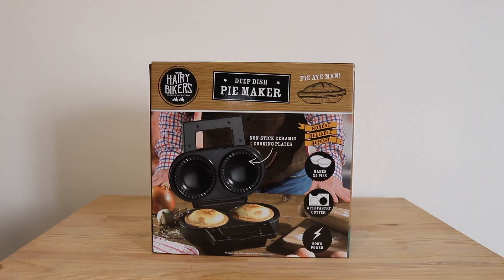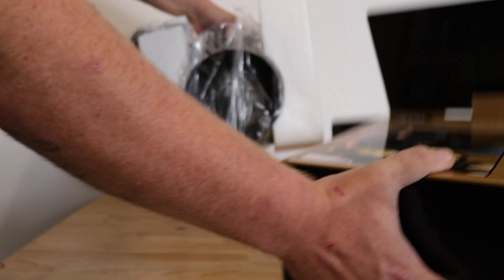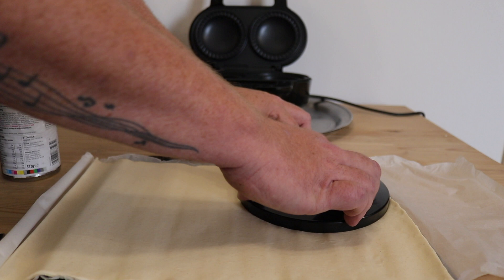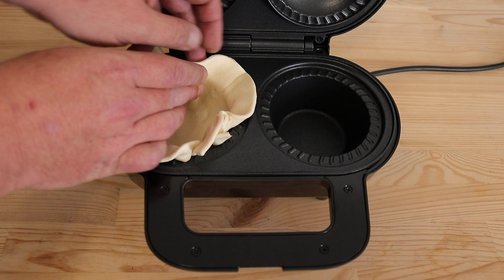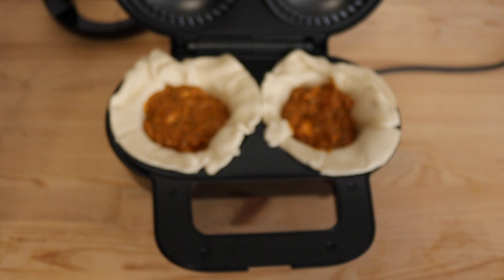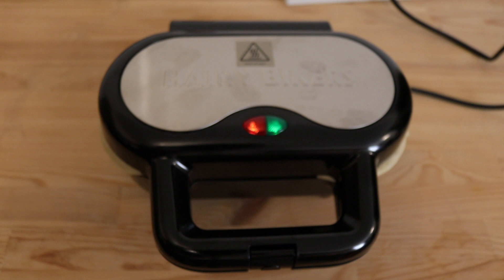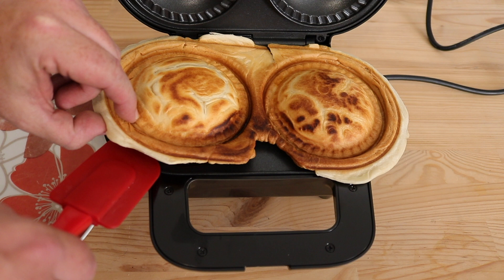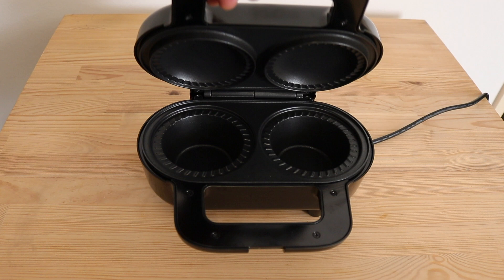Hairy Bikers Pie Maker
Hey Youtubers, here is an unboxing and cooking demonstration of the deep fill pie maker endorsed by the Hairy Bikers!

Purchase on Amazon